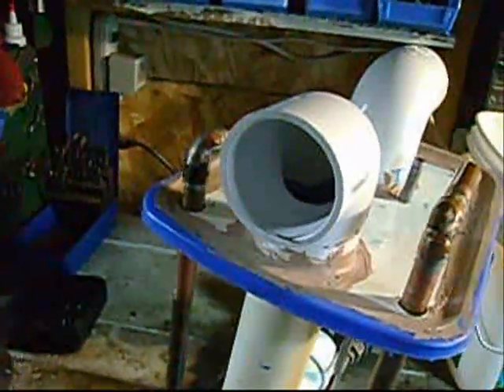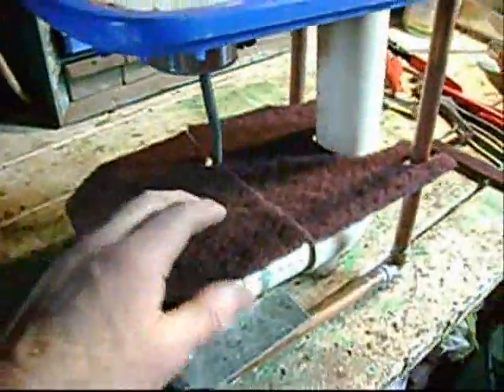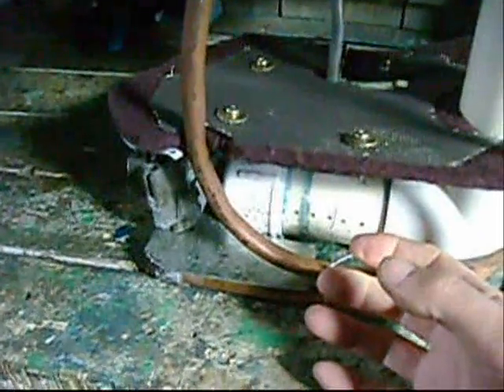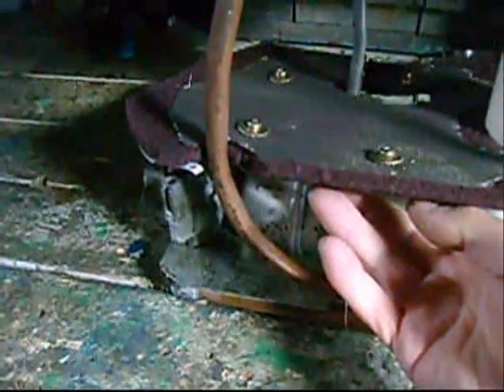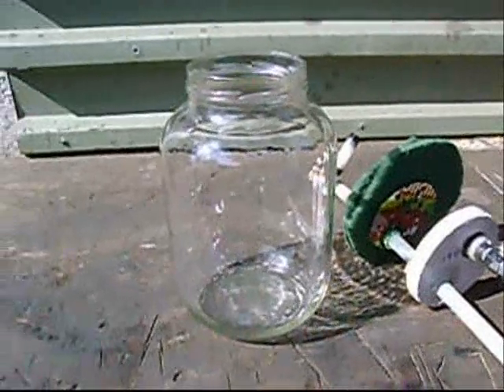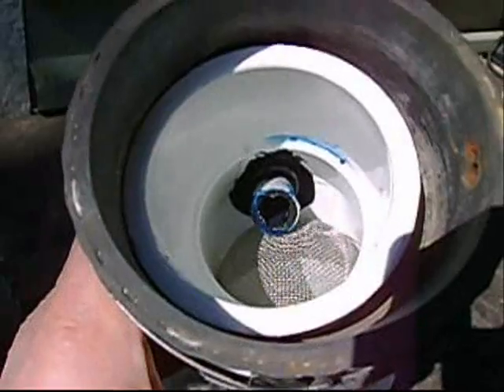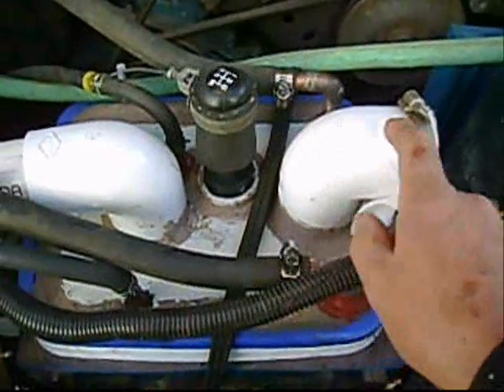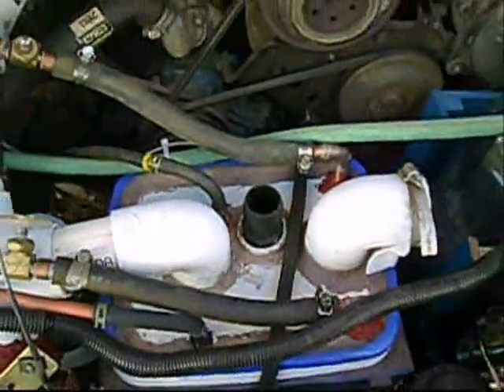Vaparator FS1WH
My first fuel vapor system